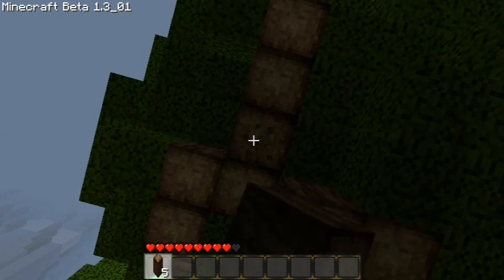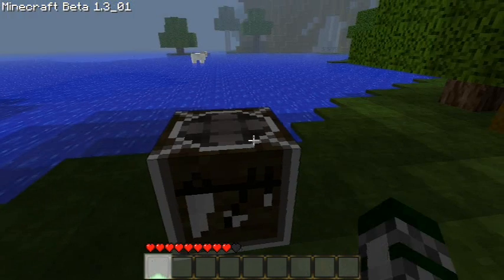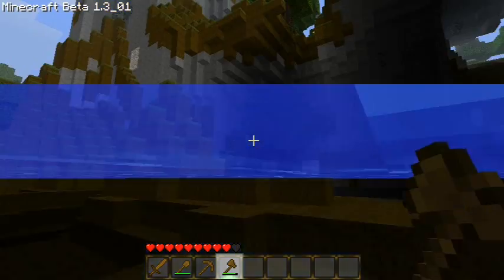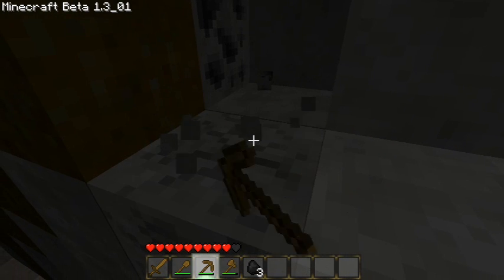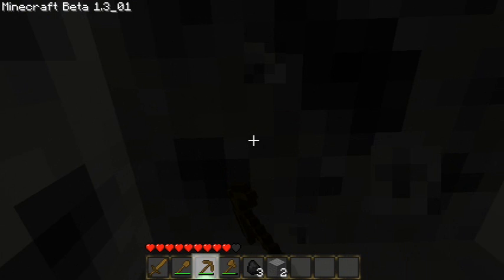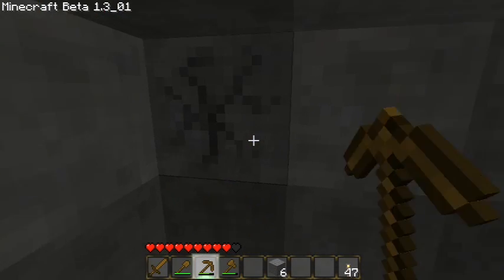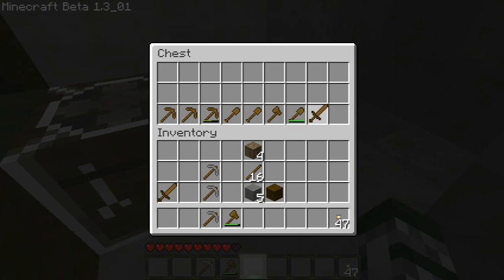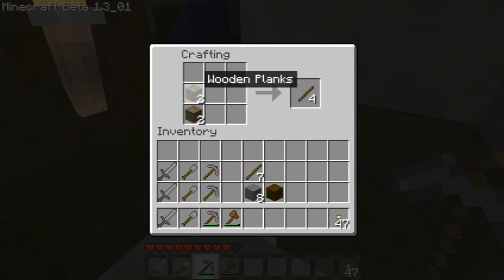Let's Play Minecraft Episode 13: A Whole New World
Indeed!

Creeper Swarms (requires ModLoader and SpawnList)
MoreCreeps & Weirdos (requires AudioMod, ModLoader and SpawnList)